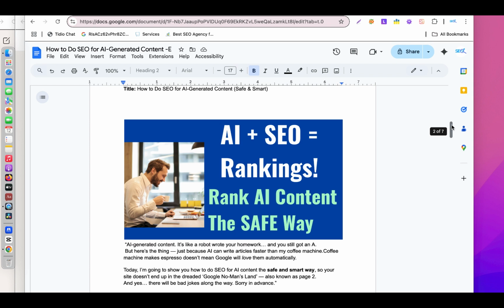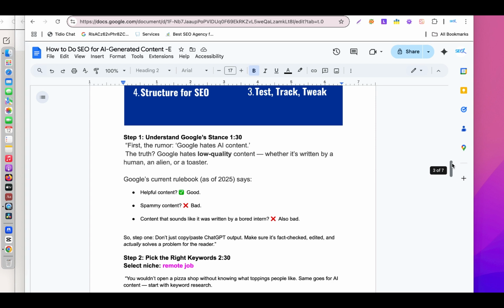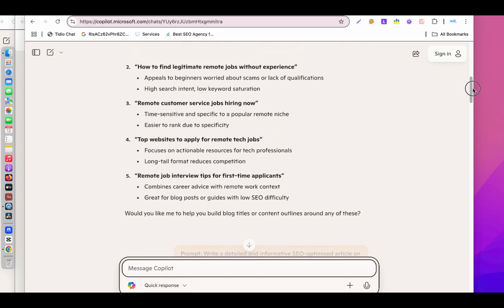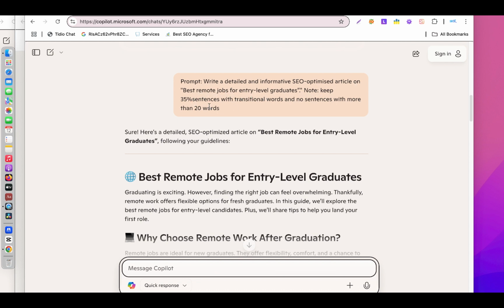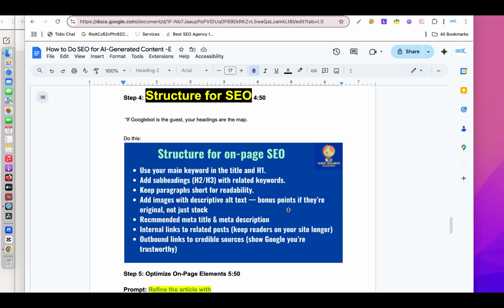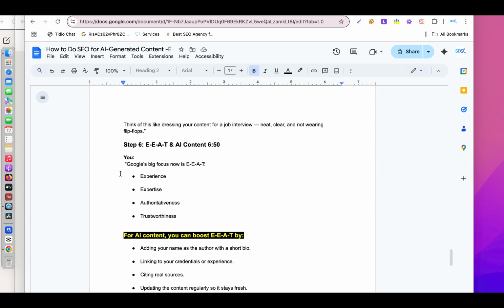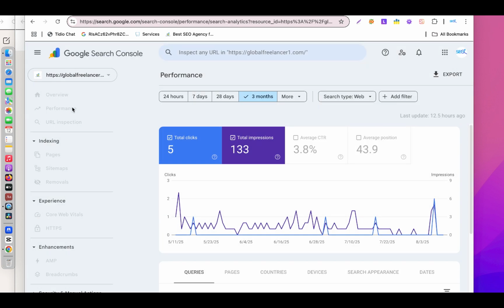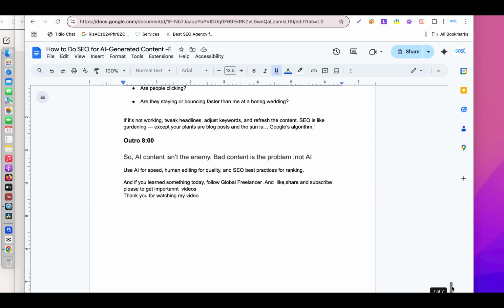How to Do SEO for AI Content (Safe, Smart & Google-Friendly)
🚀 Want more SEO & freelancing tips?
🔔 Don’t forget to turn on the bell for notifications!
Does Google hate AI content? Think again.
In this video, I’ll show you how to make AI-generated content SEO-safe, human-approved, and Google-friendly — with humor and practical tips you can use today.
From keyword strategy to EEAT and engagement hacks, this is your complete guide to ranking AI content the smart way.
Perfect for bloggers, freelancers, and digital marketers in Bangladesh, India, and beyond.
📌 Watch till the end for pro tips that keep your content safe from Google penalties.